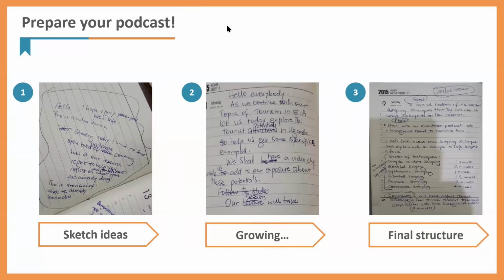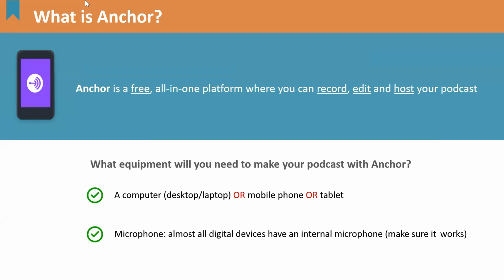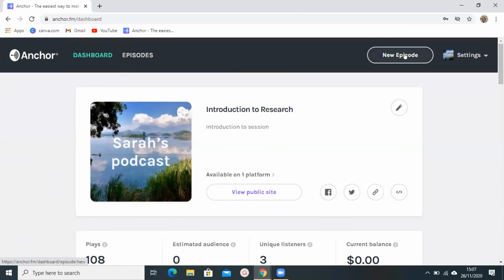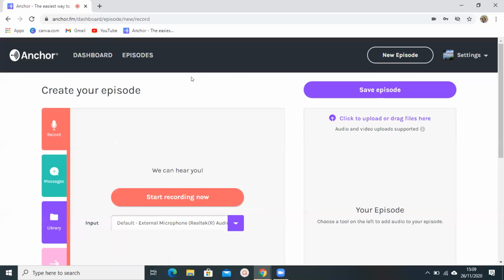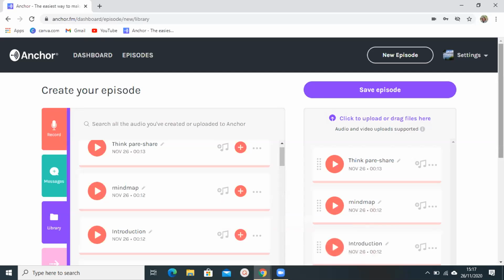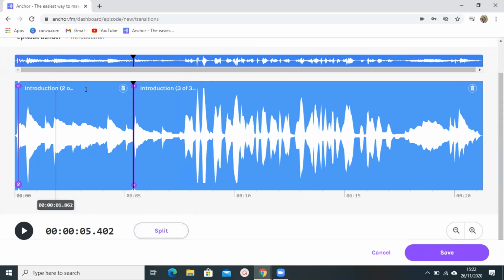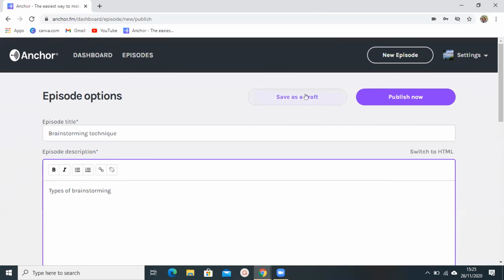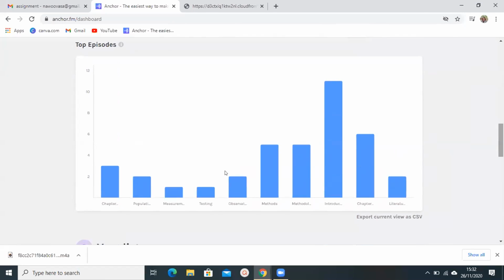ICT Masterclass 4 - Podcasting with 'Anchor'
Learn how to create your own podcasts using the tool 'Anchor'